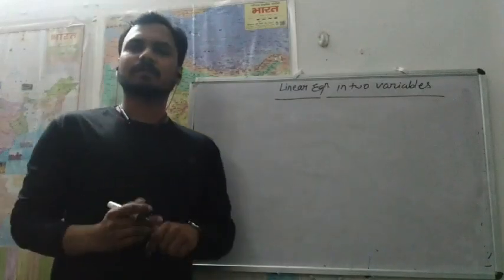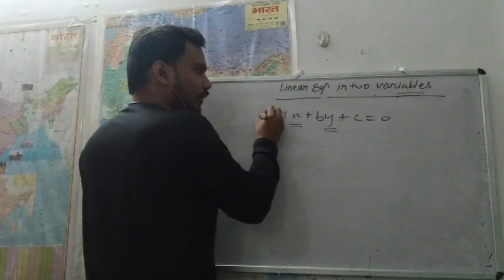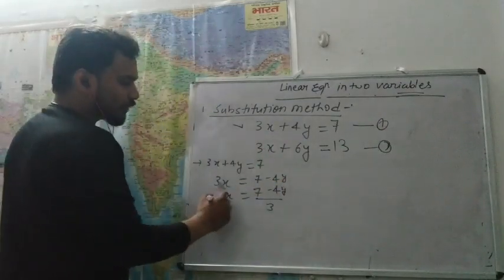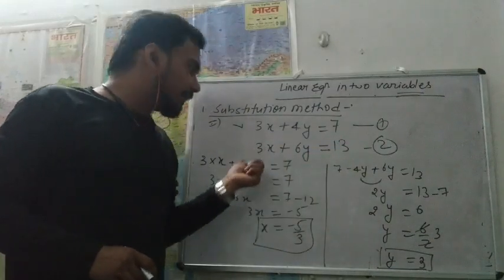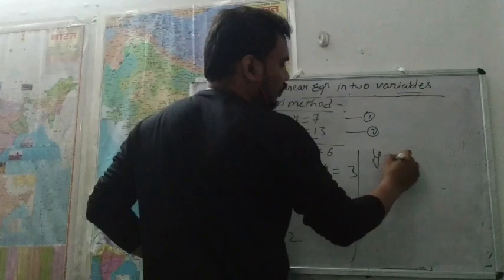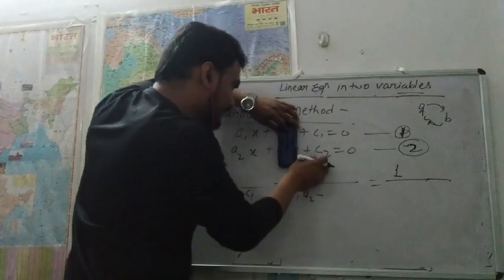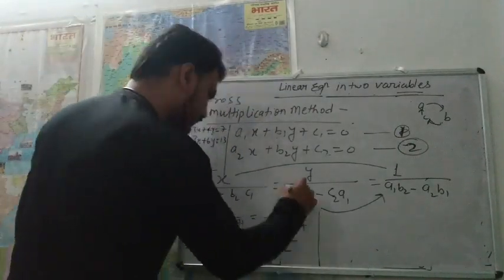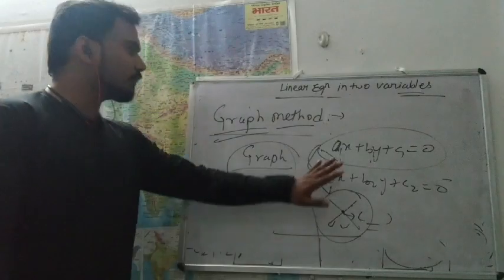Maths- Chapter- Linear equations in two variables with examples- Unique maths classes by kuldeep sir